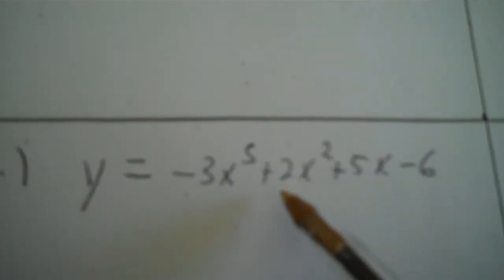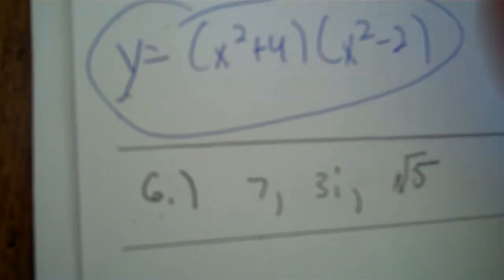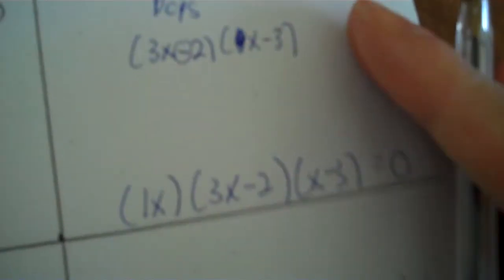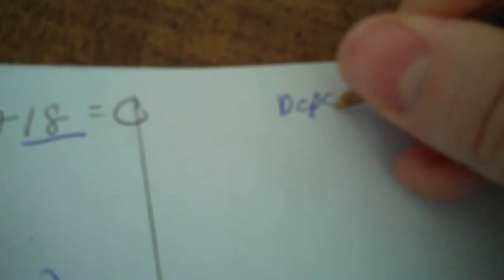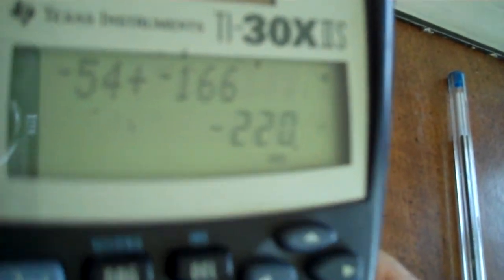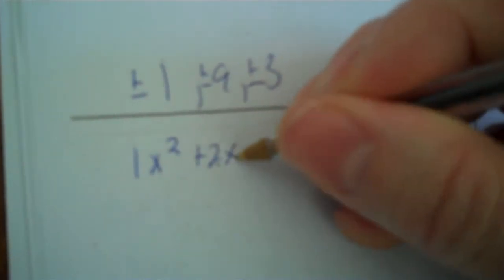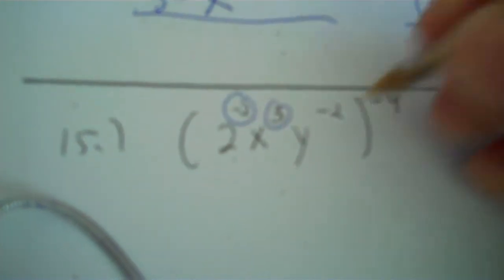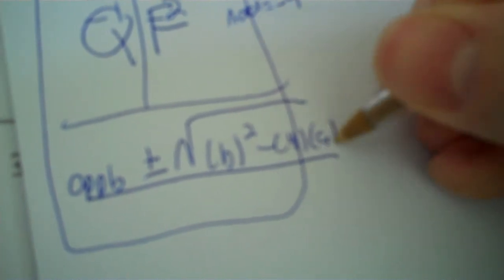3 Algebra 2 Unit 5 Review